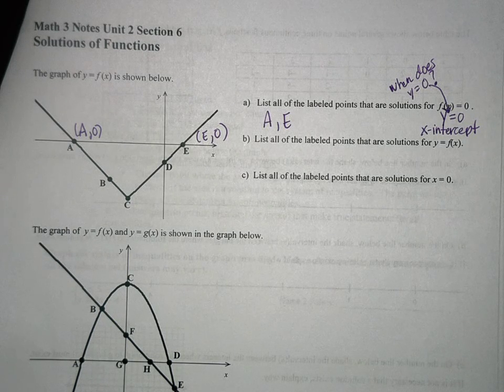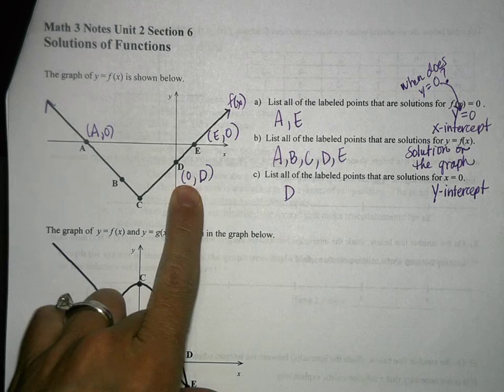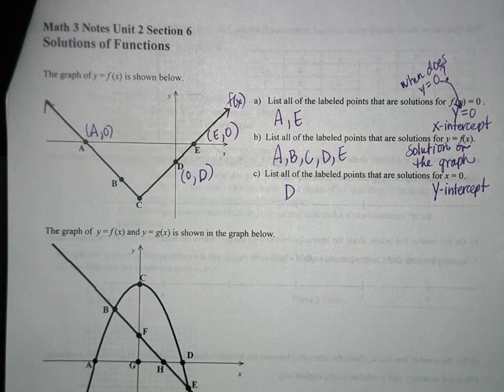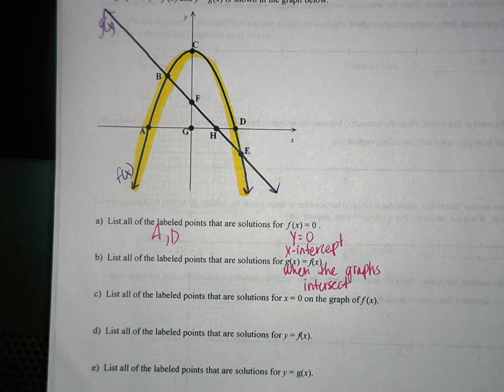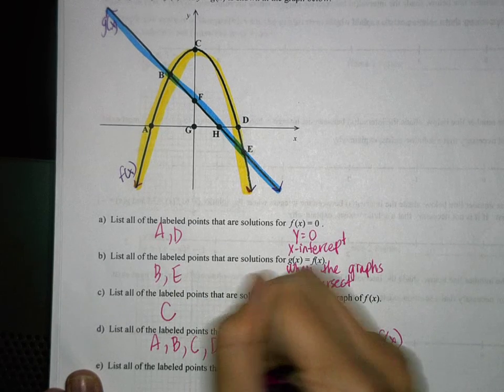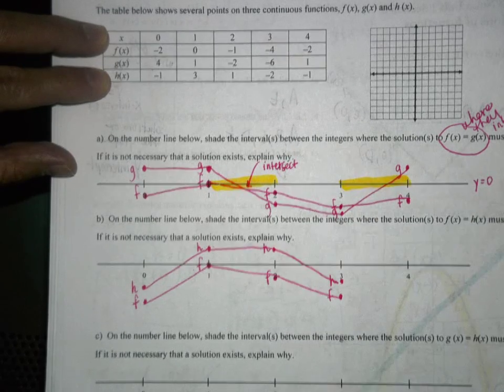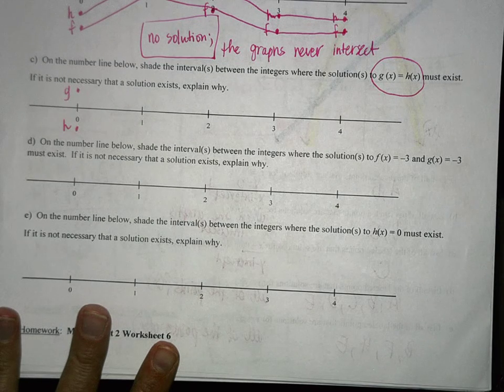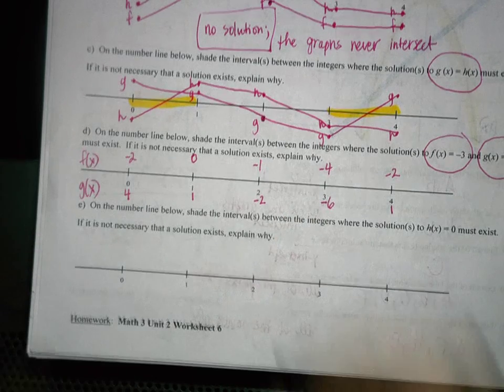Math 3 Notes Unit 2 Section 6 Solutions of Functions